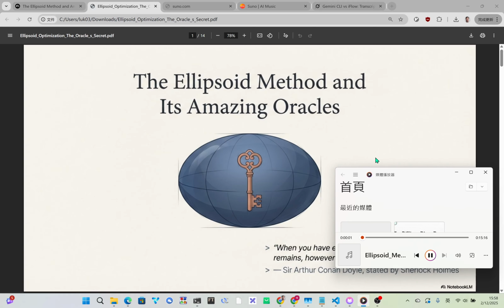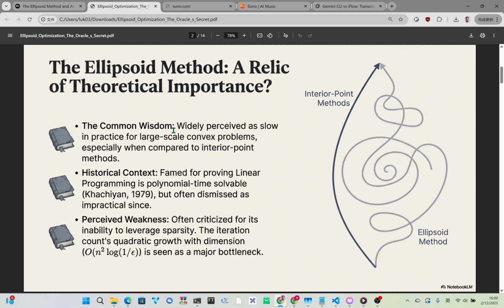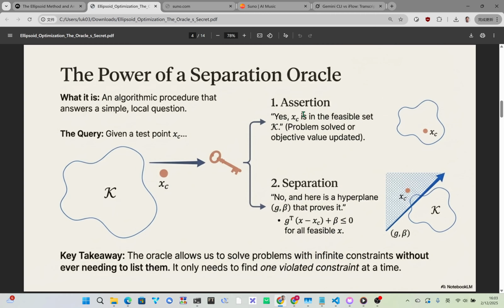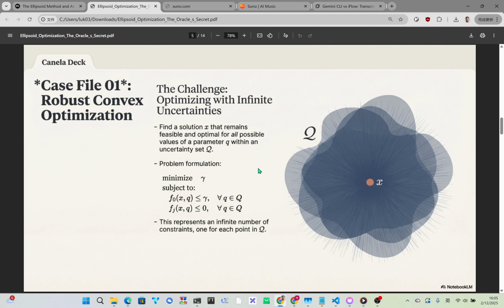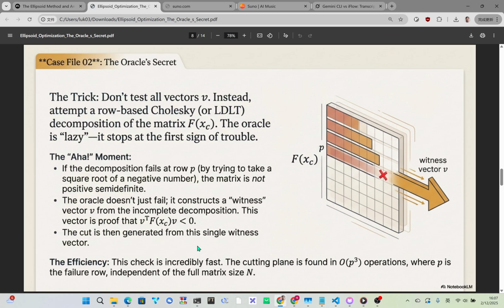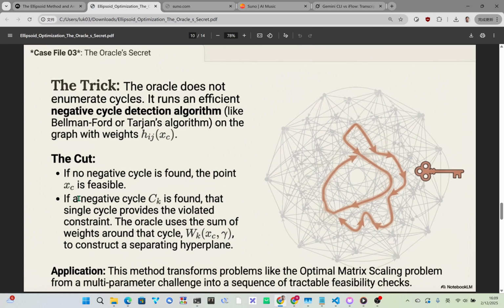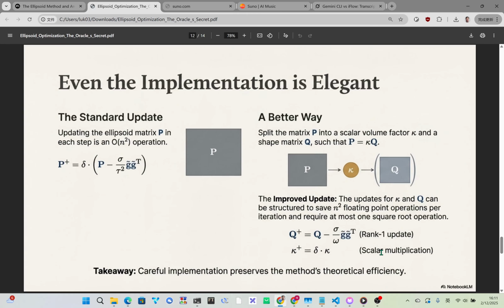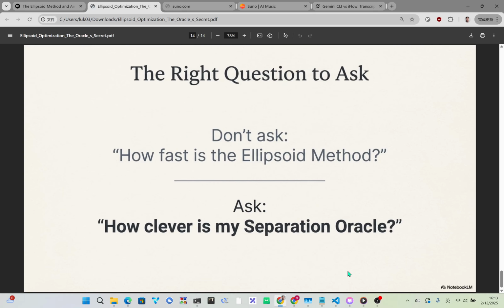🎙️ Ellipsoid Method: The Oracle Secret Weapon